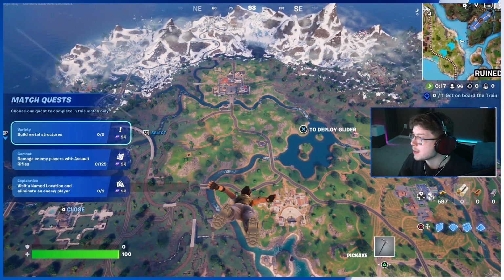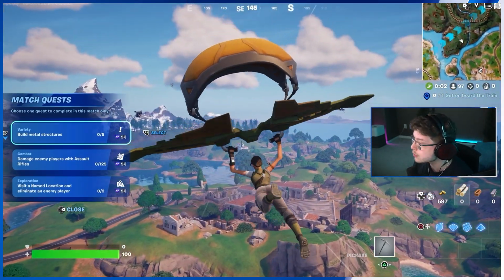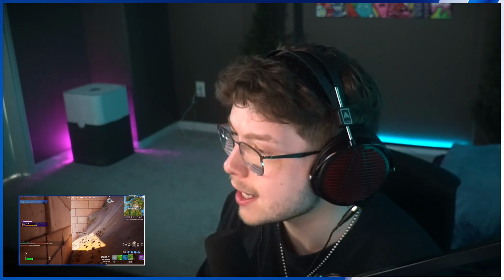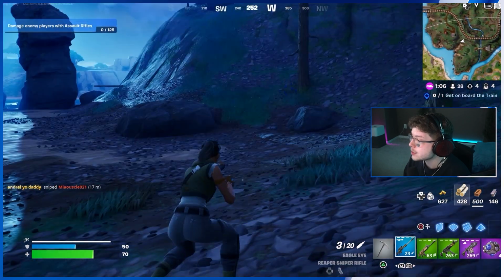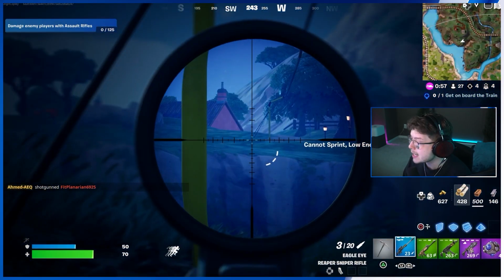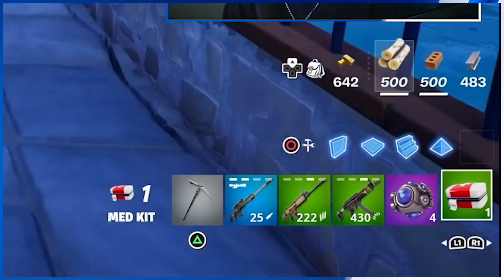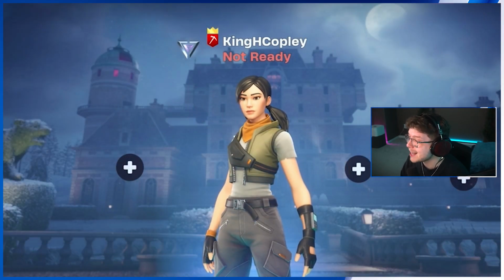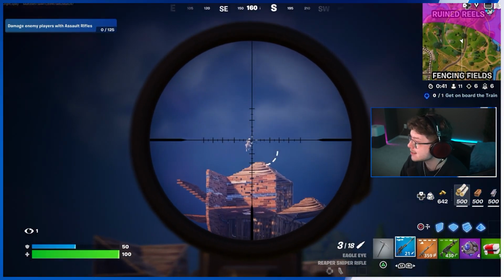Aydan Reveals Fortnite Secrets to Play Like a Pro!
Aydan is a famous Twitch streamer and pro gamer, known for his Call of Duty: Warzone gameplay and his Fortnite esports career,  who has represented Ghost Gaming and the New York Subliners, and competed at the Fortnite World Cup and IEM Katowice.

Here, Aydan reveals his best Fortnite tips and tricks, reviewing gameplay on Fortnite Season 5, as he explains how to play Battle Royale games like a pro.